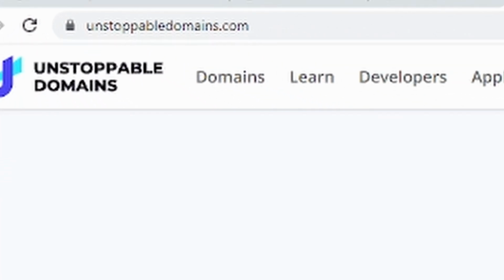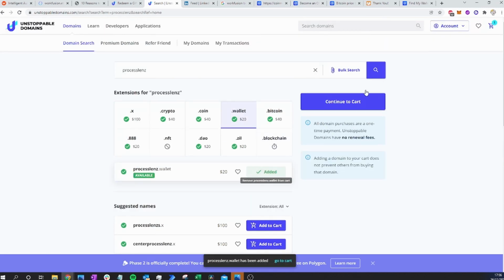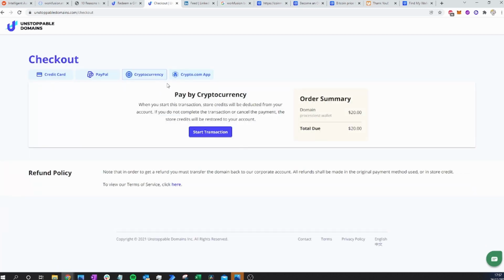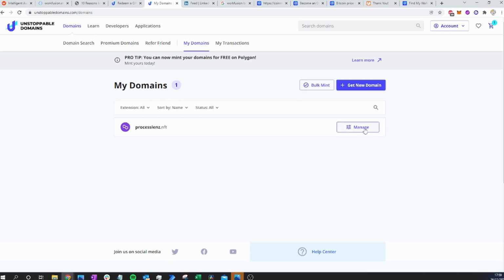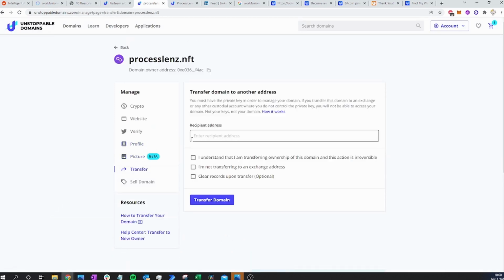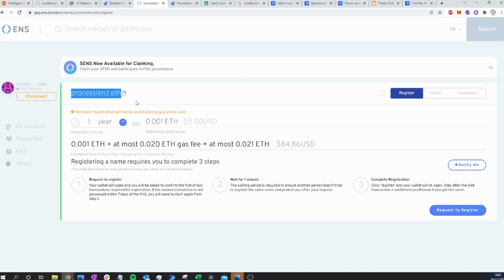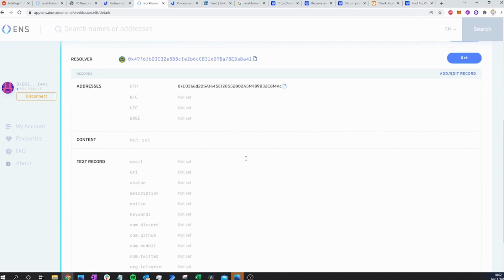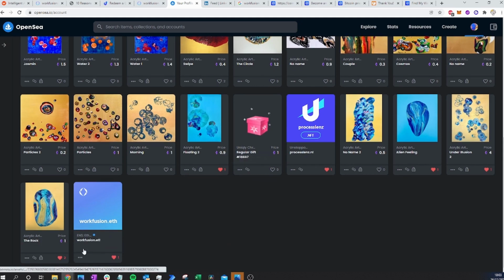How to get an Unstoppable Domains and ENS NFT domain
In today's video, you will learn about blockchain domains. also, we will go through the entire process of purchasing and using your blockchain domain.

🔥 Share your Crypto with Me
processlenz.nft